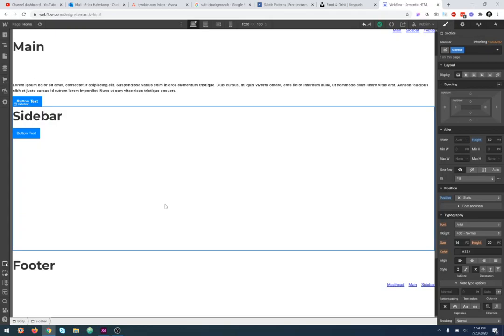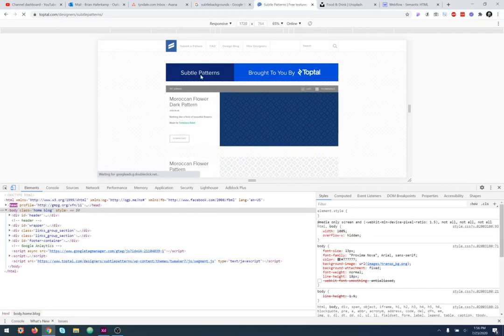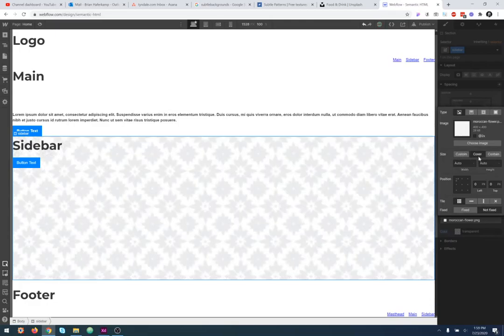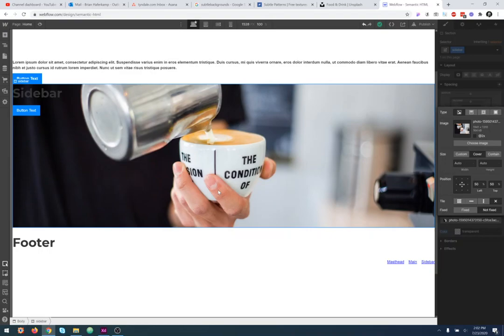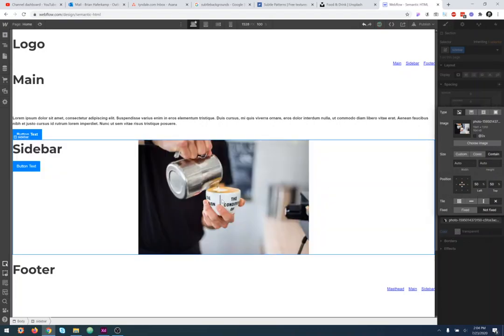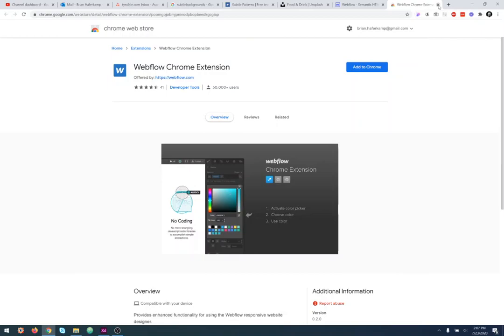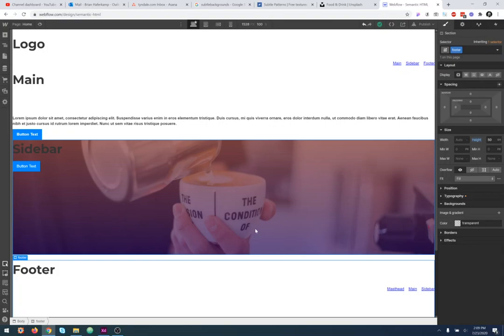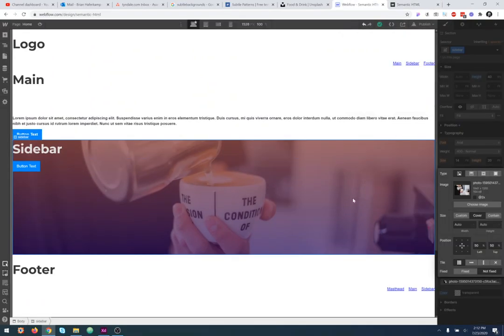CSS Backgrounds | Web Development Basics in Webflow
Learn how to add background images, gradients, and colors to containers in Webflow. We'll cover repeating backgrounds, responsive image options, and creating a fixed background for your section.

This is the seventh video in a series focusing on teaching web development concepts within the Webflow platform.  View the series: